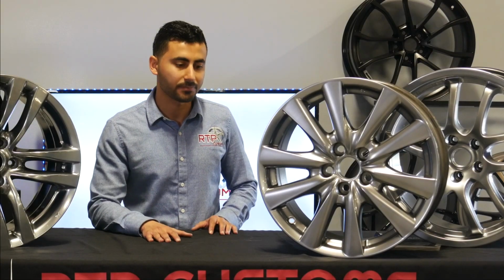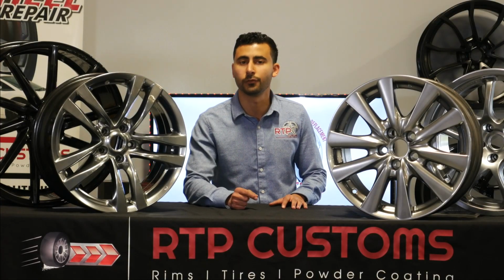Can Hyper Silver Wheels be Repaired?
Hyper Silver is a very unique, very stunning color. Can it be repaired?

In today's episode, we discuss Hyper Silver Wheels. What they are, and what goes into repairing them after chips, scratches, dings, or curb rash.